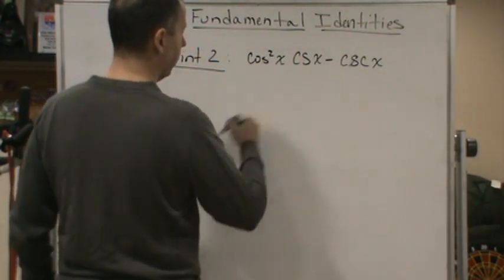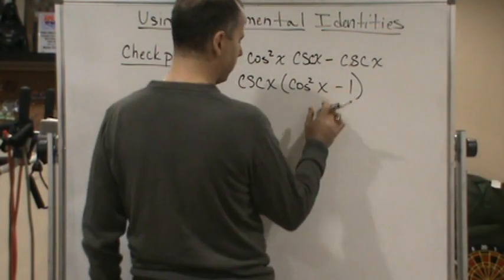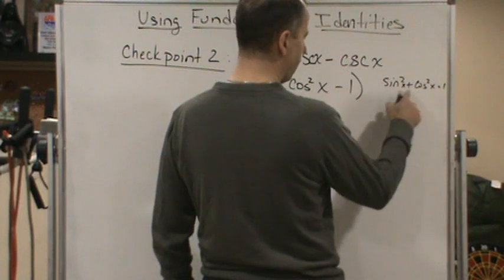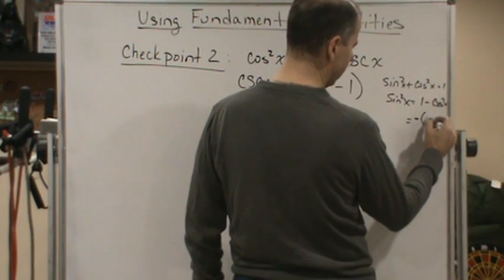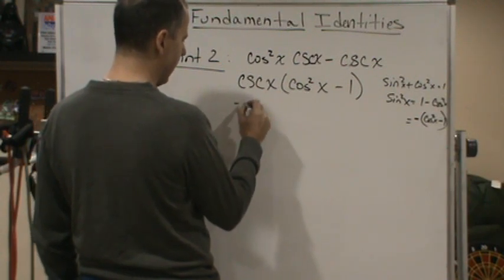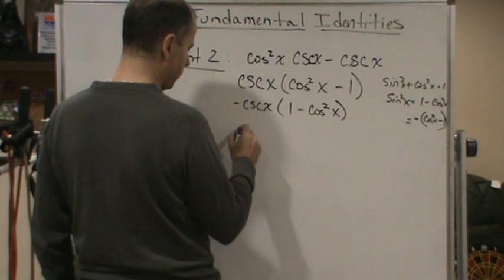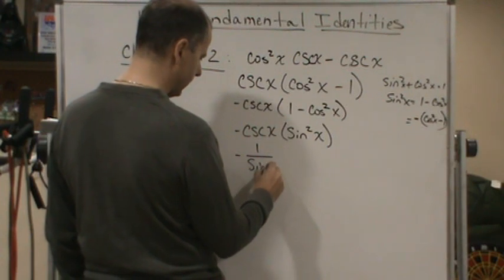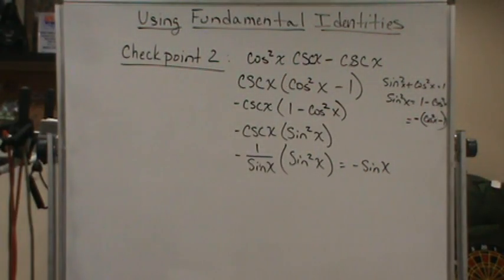MTH123 Trigonometry Using Fundamental Identities ChkPt2